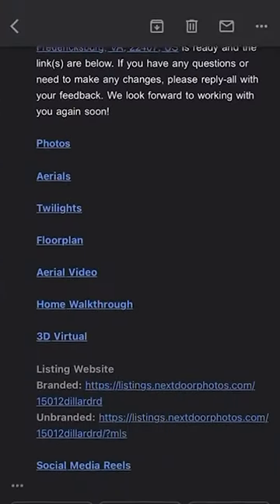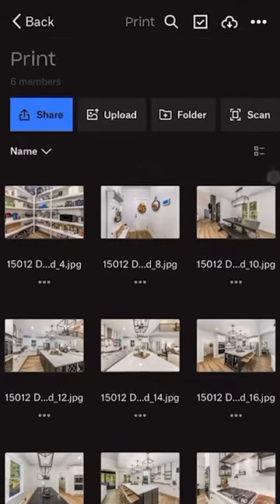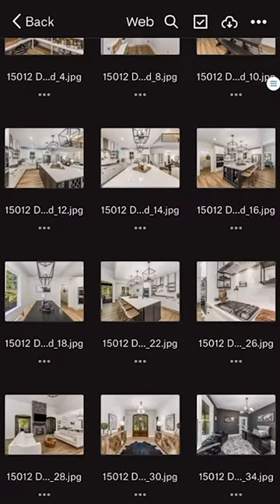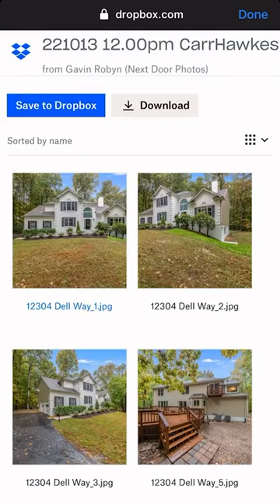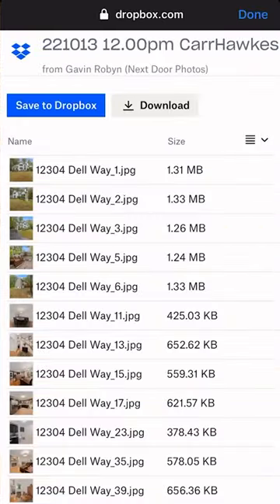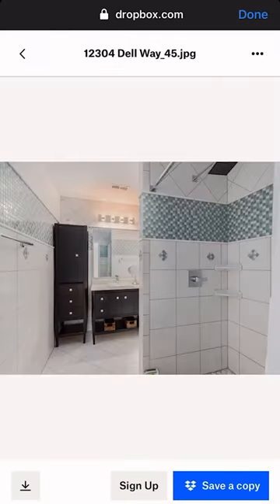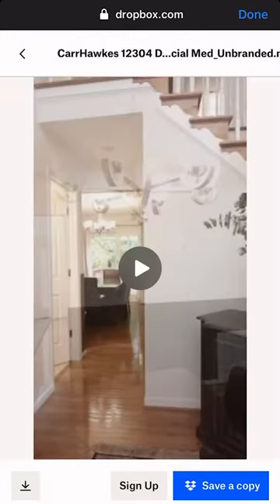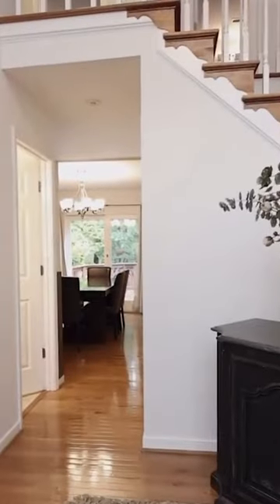Photo Delivery System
🗓️ Same day booking. Next day delivery.

📸 Photo / Video / Drone / Virtual Tours